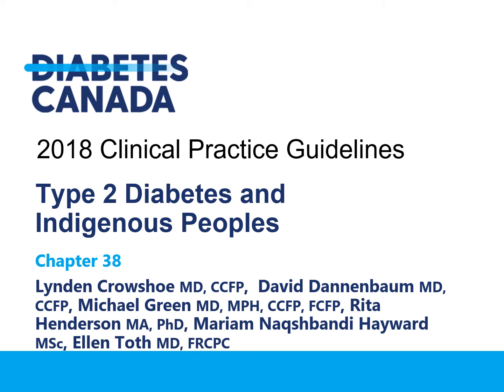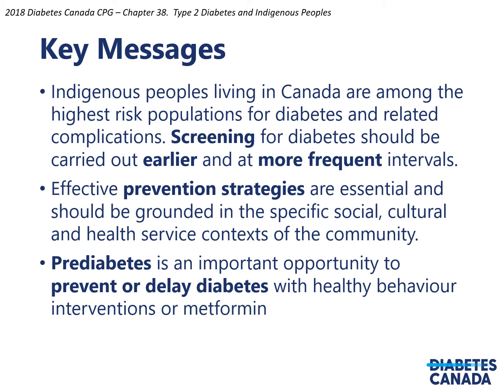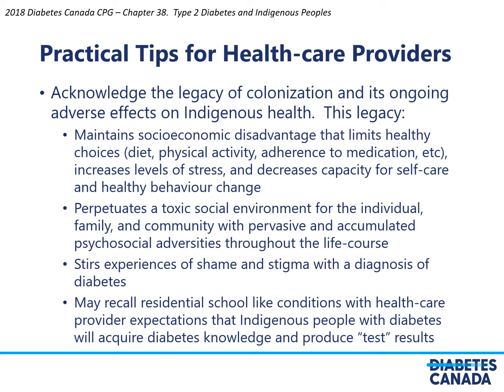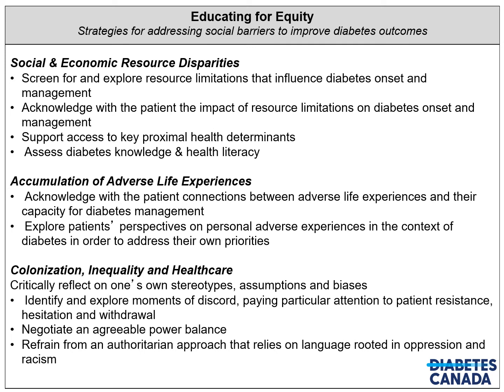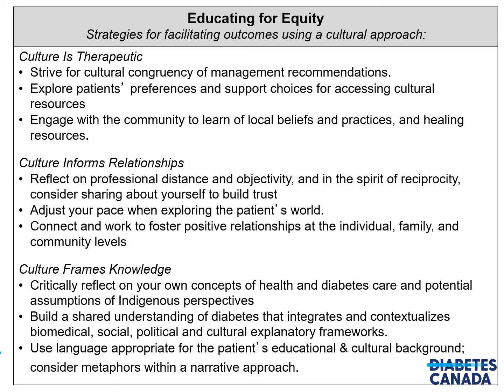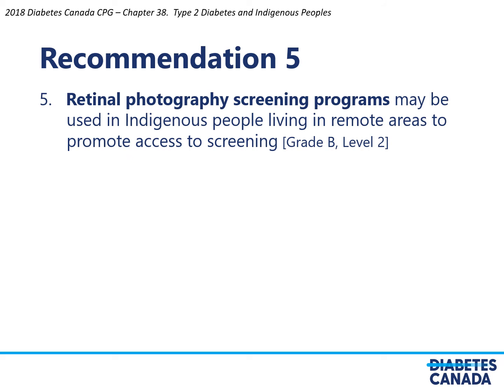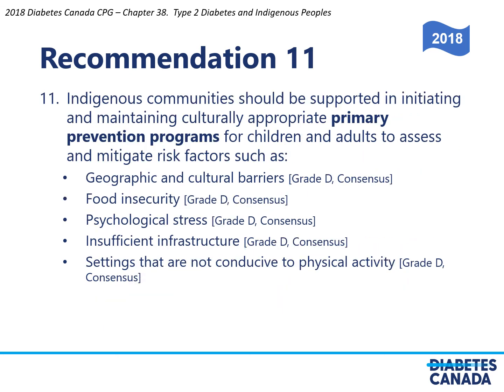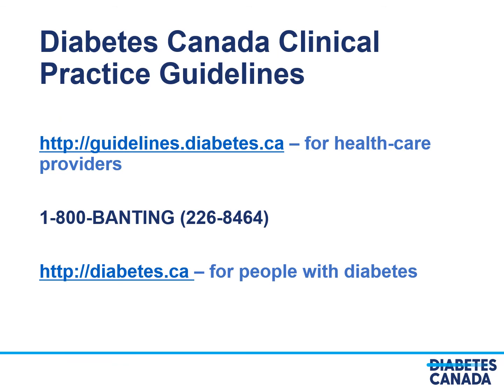Chapter 38 Type 2 and Indigenous